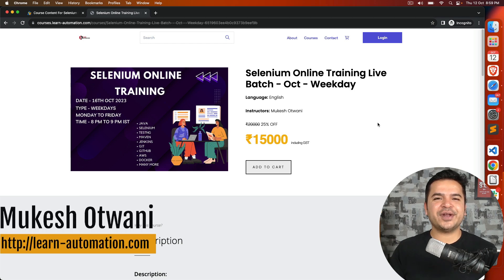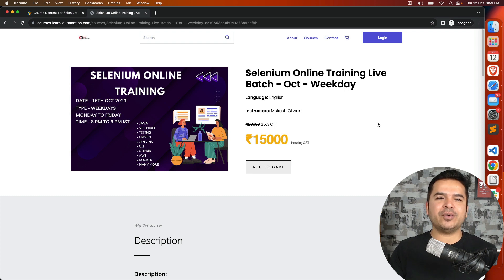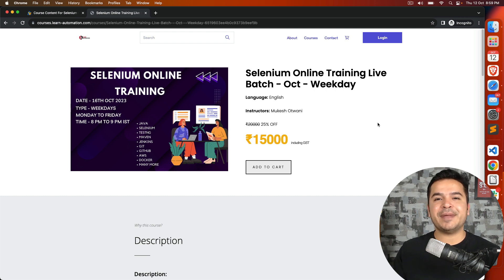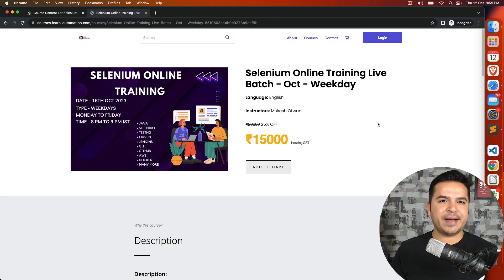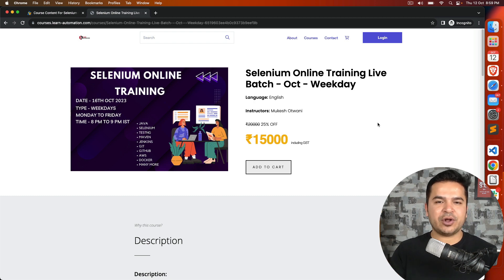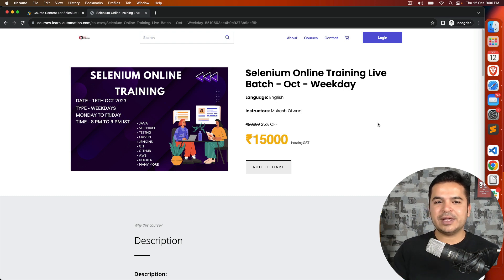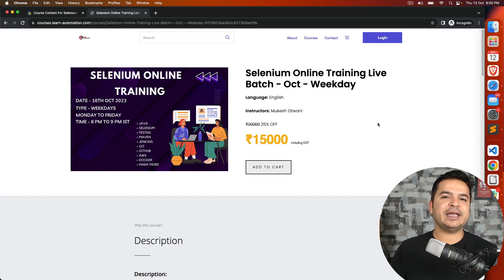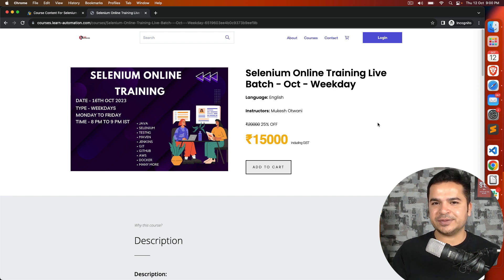Selenium Online Training Starting From 16th Oct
Supercharge your career with Web Automation Using Selenium: Unlock limitless opportunities, recession-proof your future!

Please find the details below.
Start Date - 16th Oct 2023
Type - Monday To Friday
Time - 8PM - 9PM IST
Doubt Session - Monday To Friday 9AM to 7PM IST
Amount -15000 INR (For India) - 250USD (Outside India)

Step 1- Click on below link to join the session

Step 2- Login to couse and access the dashboaed

Thanks
Mukesh Otwani Team
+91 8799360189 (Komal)